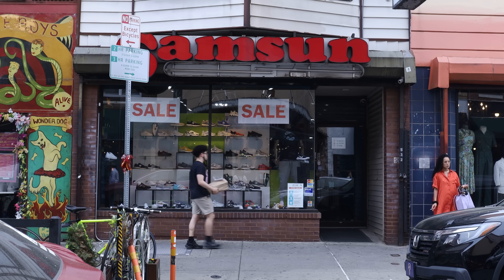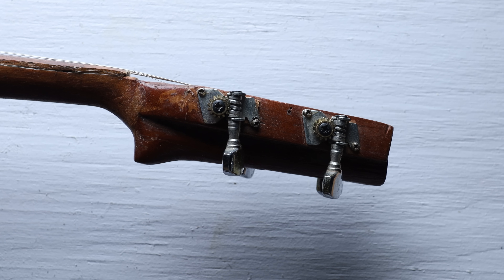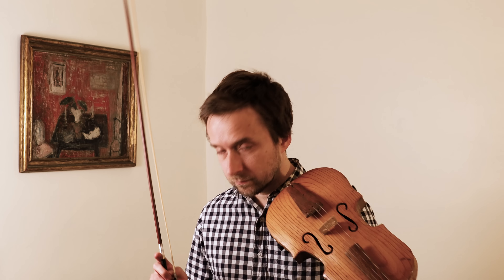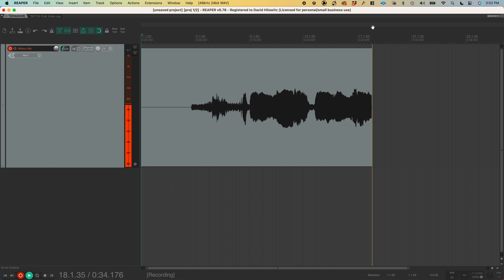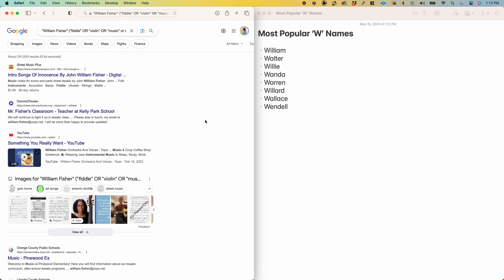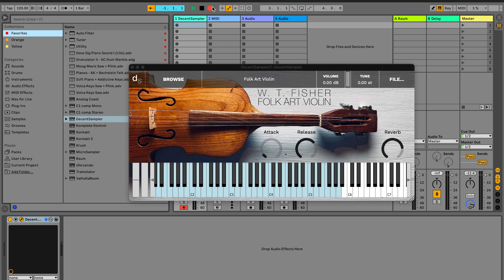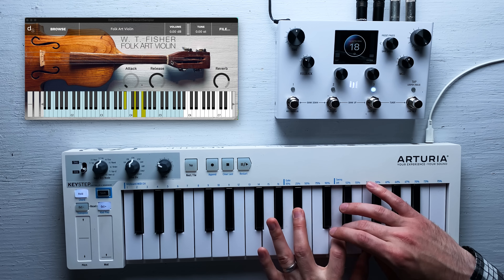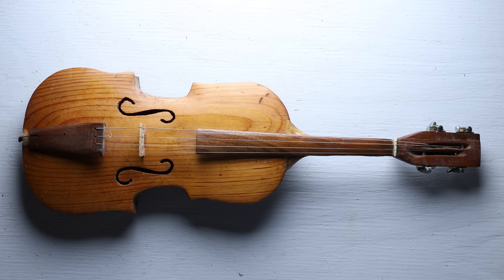The mystery of a pawn shop violin (+ FREE Sample Library)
In this video, I investigate the origin of a mysterious violin bearing the name W. T. Fisher. The sample library I made in this video can be downloaded